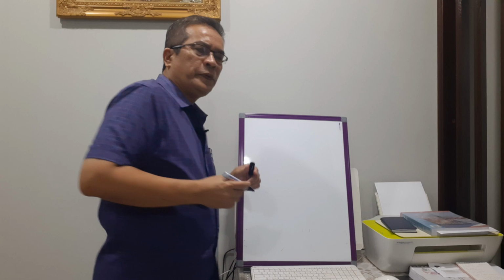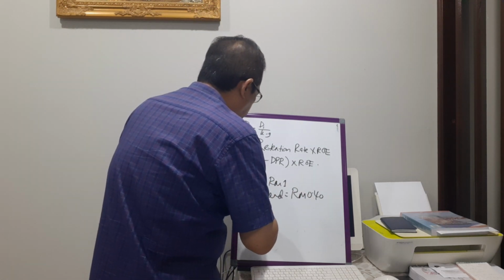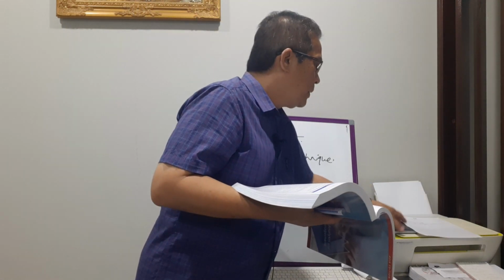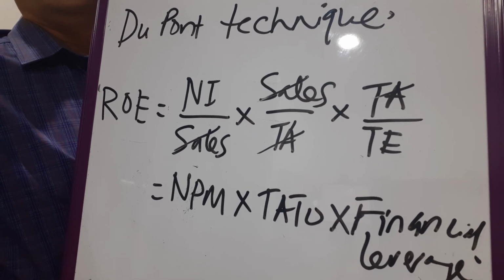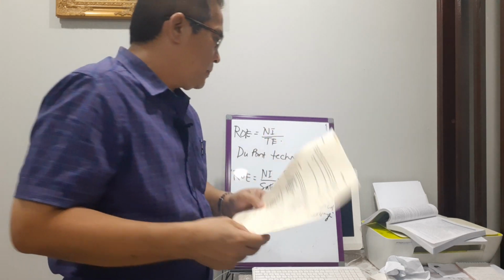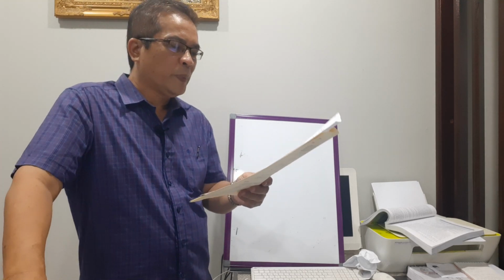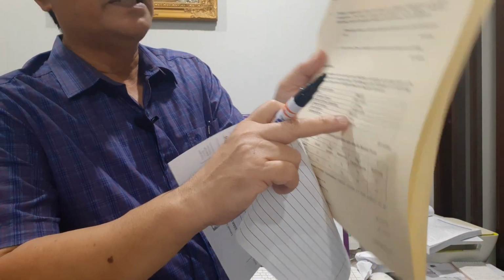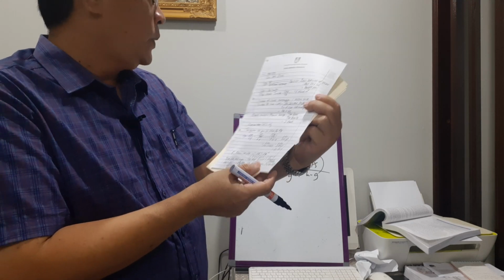FIN 552 (How to calculate dividend growth rate and ROE using Du Pont technique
Include discussion of Dec 2109 Q3  (Final exam question)